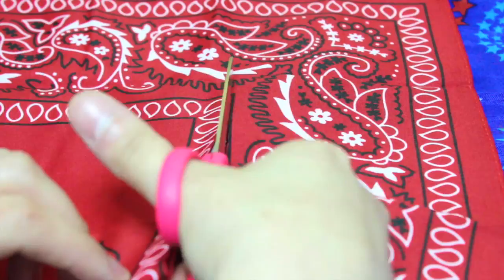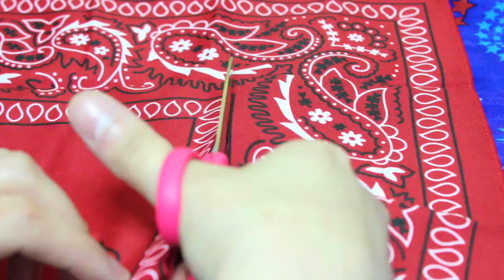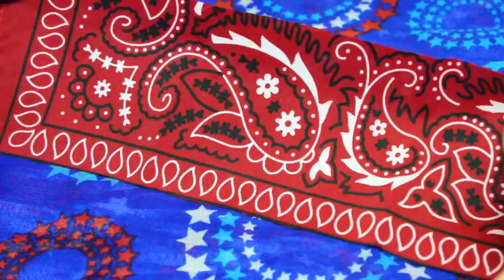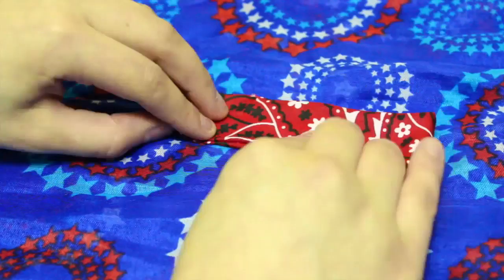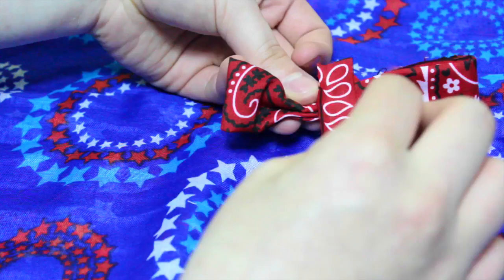DIY 4th OF JULY BANDANA BOW | Allie Young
Today I am going to show you how to make a simple hair bow out of a bandana! These are perfect for the 4th of July which is right around the corner! Also, I will have my 4th of July videos from last year listed down below!

FAQ
- Name: Allie Young
- Age: 20
- Camera: Canon EOS Rebel T3i
- Editor: iMovie '11